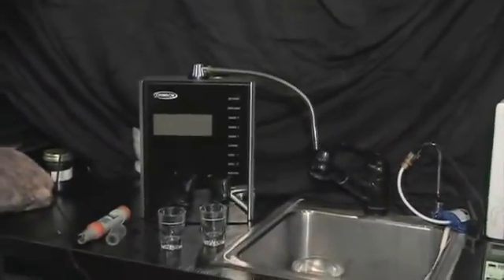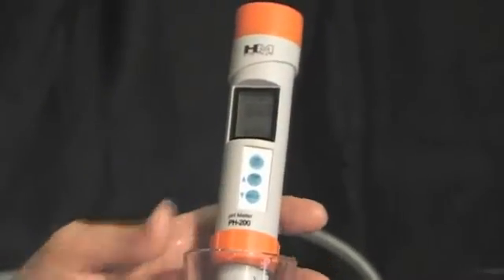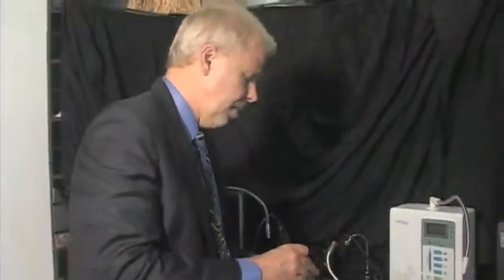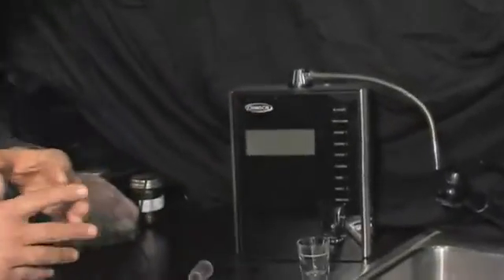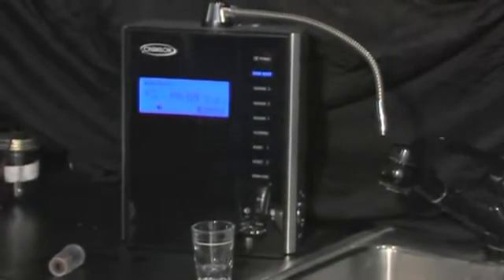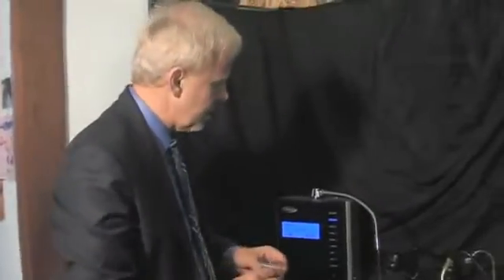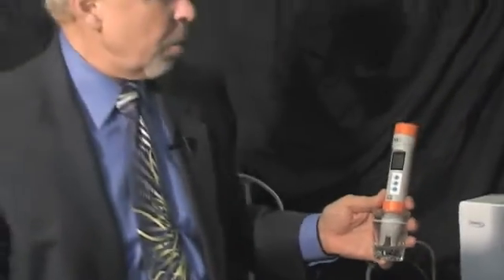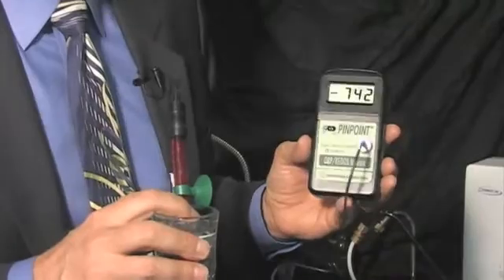Dr Robert O Young Tests Alkaline Water from a Chan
No Brasil somos parceiros da Chanson
Peça seu orçamento
Entregamos em todo Brasil confira em nosso site e peça seu orçamento
 “É possível que o Dr. Young se encontre no umbral de uma nova biologia, cujos princípios, poderão revolucionar os mundos da biologia e da medicina". Neil Solomon, M.D., Ph.D., Ex-responsável de investigação da Universidade John Hopkins.

O Dr. Young focou a sua investigação, ao longo da sua carreira, ao nível celular, fazendo um ênfase especial na nutrição celular, o Dr. Young dedicou a sua vida na procura das verdadeiras causas da “doença”, desenvolvendo uma “Nova Biologia” para ajudar as pessoas a equilibrar as suas vidas.

O Dr. Young estudou microbiologia médica na Universidade do Utah, estudou debaixo da tutela do Dr. Robert Bradford, no Instituto de Investigação Bradford em Chula Vista, Califórnia. Também estudou microscopia de campo escuro com a Dra. Maria Bleker em Éssen,  Alemanha. Em 1993 o Dr. Young recebeu um master em nutrição do American College em Birmingham, Alabama. Mais tarde doutorou-se em nutrição, no Clayton College de medicina natural. Continuou os seus estudos e investigações e recebeu um doutoramento adicional em naturopatia também no Clayton College em 1999.

En 1994 descubre a transformação biológica dos hematócritos em bactérias e das bactérias em hematócritos. Desde então, documentou muitas transformações deste tipo.

Algumas das suas conquistas mais notáveis incluiem: o desenvolvimento de um novo paradigma teórico denominado Mycozymian Theory; foi pioneiro na investigação dos processos biológicos chamados Pleomorfismos; a descoberta da etiologia da diabetes, do cancro, da arterioesclerose e de muitas outras doenças.
A investigação do Dr. Young foi publicada em diferentes revistas científicas, incluindo The Journal of Alternative and Complementary Medicine, (Sympathetic Resonance Technology, Scientific Foundations and Summary of Biologic and Clinical Studies, Dec. 2002, Vol. 8, No. 6: 835-842.). É autor de numerosos artigos (Herbal Nutrition 1988) e autor e co-autor de vários livros incluindo Herbal Nutritional Medications (1988), One Sickness, One Disease, One Treatment (1992), Sick and Tired (Woodland Publishing, 1995), Back to the House of Health (Woodland Publishing, 1999), The pH Miracle (Warner Books, 2002), The pH Miracle for Diabetes, (Warner Books,2003), Back to the House of Health 2, (Woodland Books, 2003) and The pH Miracle for Weight Loss(Warner Books, 2004) and The pH Miracle: Revised and Updated (Warner Books, 2010).
Libro Robert O Young y Shelley Young Dieta Alcalina AlkalinaVendeu mais de meio milhão de cópias dos seus livros até finais de Abril de 2009, os quais foram traduzidos em 17 línguas ganhando cada vez mais seguidores a nível internacional.
À parte do seu trabalho como autor, foi convidado a falar em múltiplas universidades como: Central University for Nationalities - Beijing (below), China Women's College - Beijing, All-China Women's Federation - Beijing, Brigham Young University, Utah Valley State College, University of Minnesota, University of Hartford, Olin University, Sacred Heart University of Boston, Oxford University - U.K., Harvard University, University of Vienna, e University of Victoria.
O Dr. Young actualmente trabalha com uma equipa de investigação científica na Universidade de Porto Rico, e com o Centro de Diabetes em Porto Rico, numa potencial cura para a diabetes de Tipo I e de tipo II.
Recentemente foi convidado para formar parte do Comité de Vegetarianismo e Jejum da NASA para as missões Terra e Espaço. Em Junho de 2011 foi convidado a ir à Casa Branca, pelas suas conquistas obtidas na luta contra a diabetes infantil tendo sido nomeado pela prestigiada Royal Society of Medicine do Reino Unido.